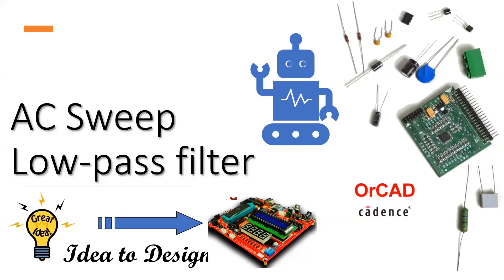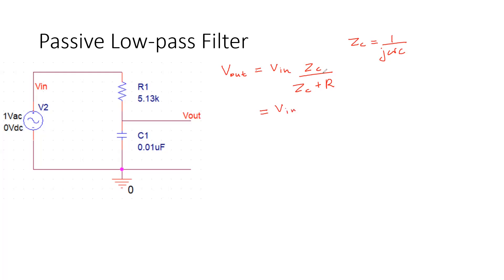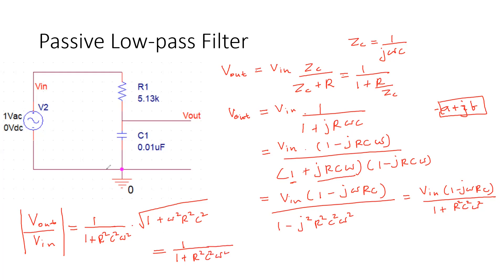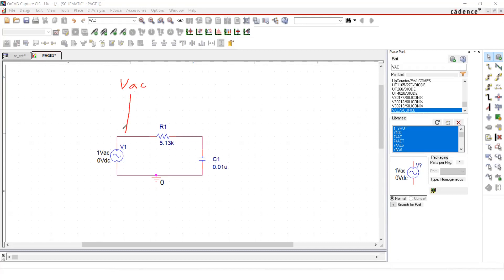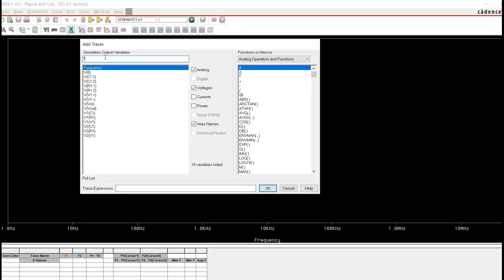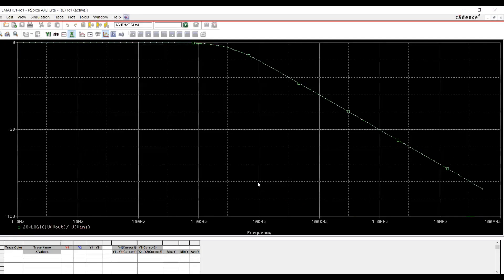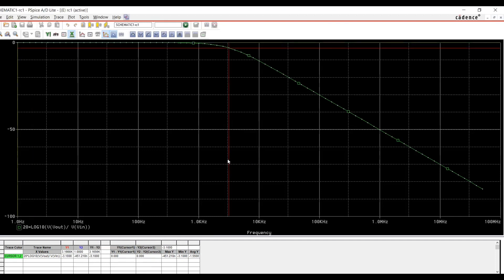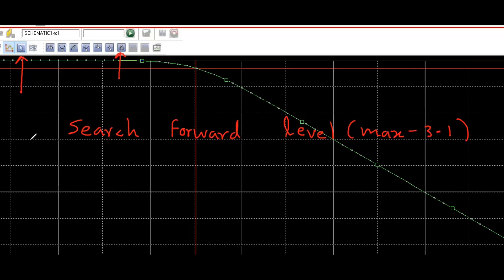06 1 AC sweep - RC Low pass filter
This video explains how to do an AC sweep to find a cutoff frequency of an RC passive low pass filter circuit using the Pspice engine in OrCAD.